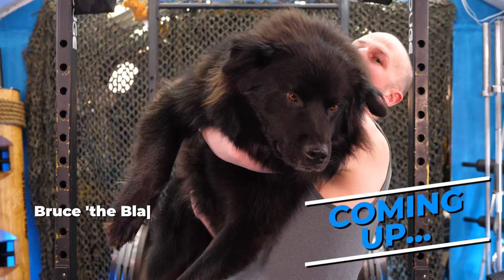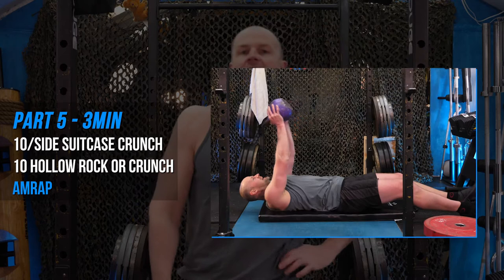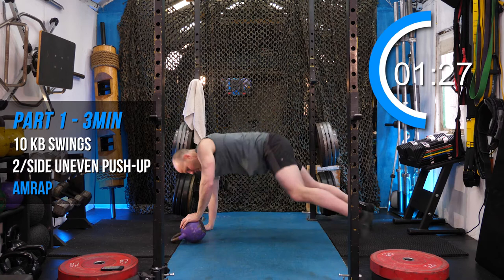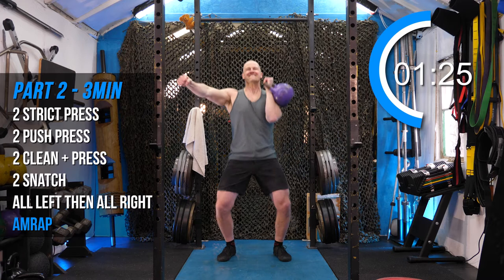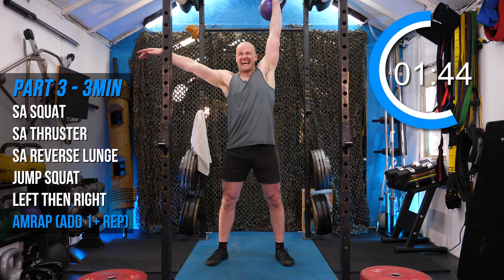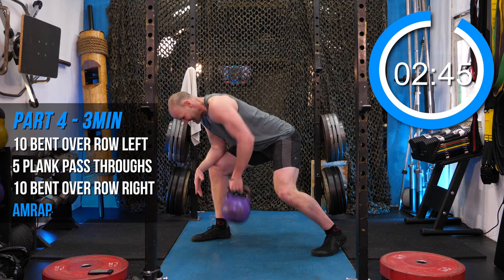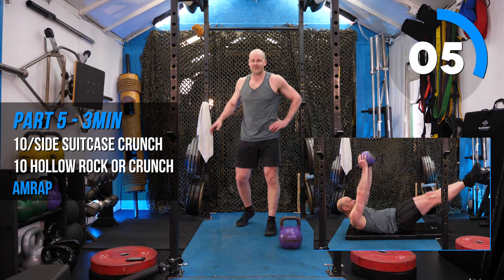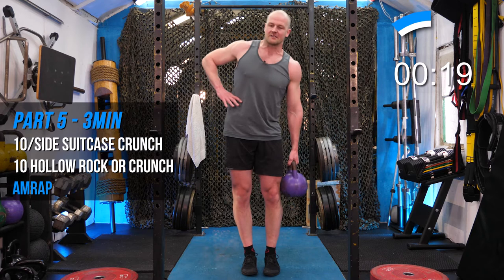15 MIN Awesome Kettlebell (or Dumbbell) Workout!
Today is going to be five mini 3 minute EMOM's with a 15sec break in between.

The AFTERBURNER Series kicks...your...butt...period. Fast HARD workouts, straight to the point, no fluff, no rest. Get in, get it done and get out! Bundle 10, 15 or 20 minute videos together.

Today's MUSIC SET (WICK-IT The instigator)

00:00 - Intro / Prep
01:20 - Workout Starts!

• Bodyweight Workout • Home Workout • Garage Gym Home Gym • Fast Workout • Hard Workout • HIIT Workout • Core workout • Full Workout • Follow along workout